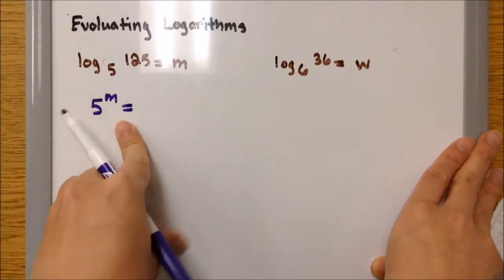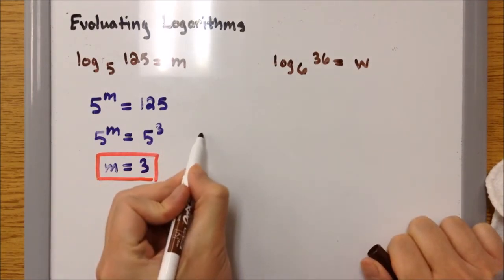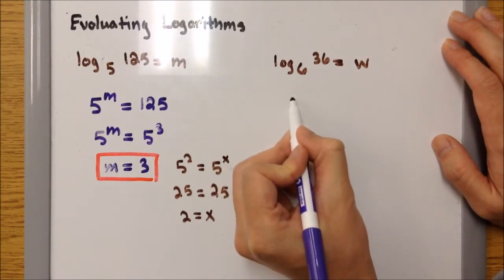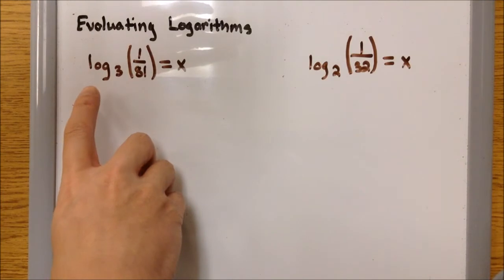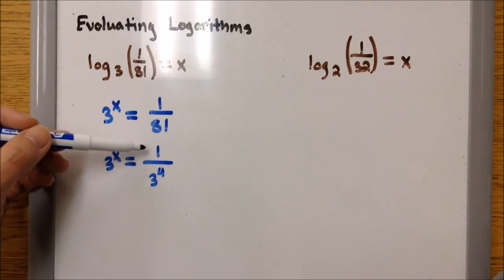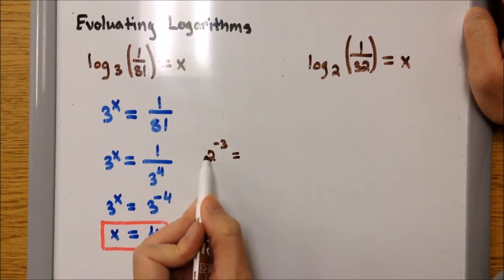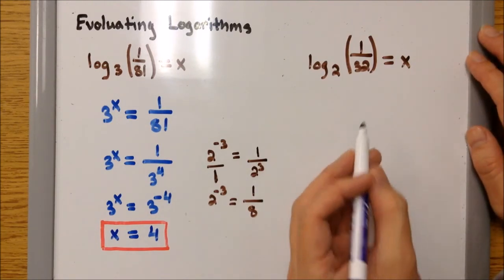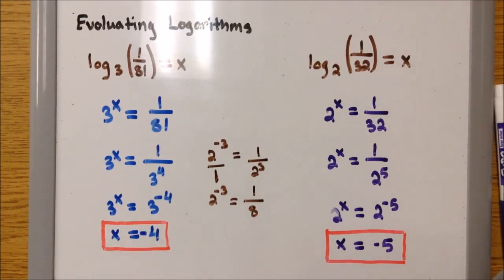3.2B Evaluating Logarithms with Examples